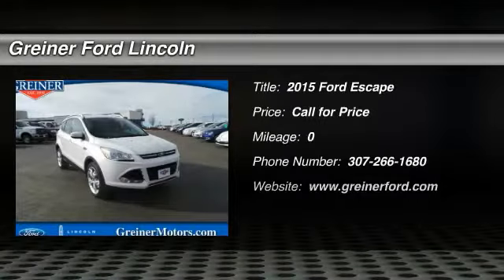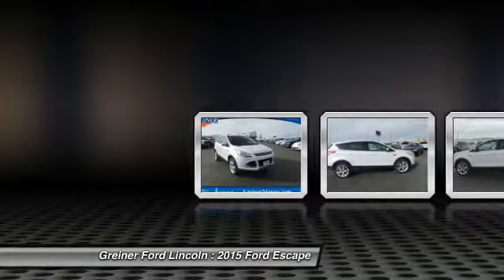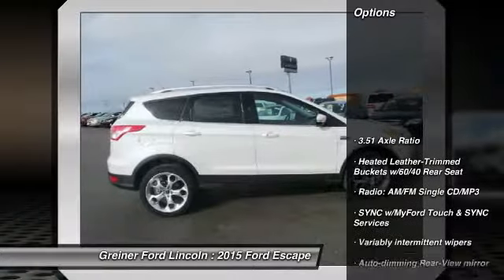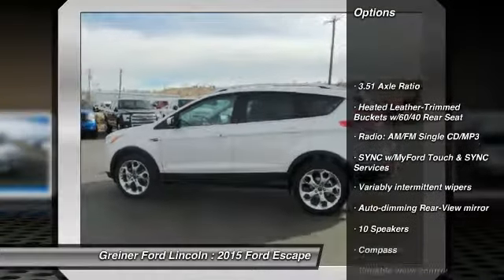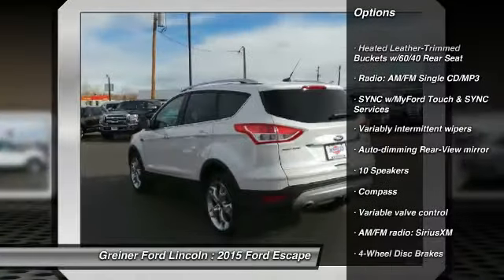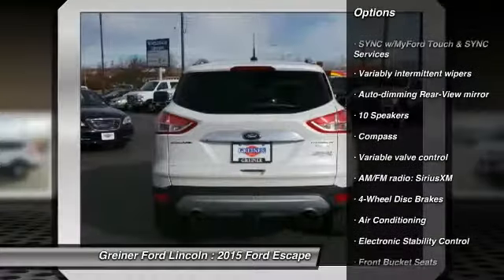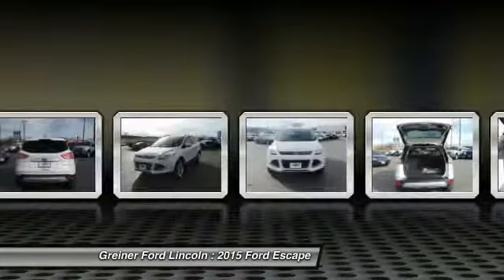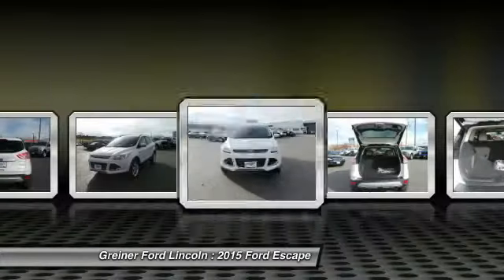2015 Ford Escape Casper WY T7005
2015 Ford Escape Titanium

3333 CY Ave.

You'll love this 2015 Ford Escape. This is a car you'll want to take home. With  miles, it features Automatic transmission and an exterior color of White Platinum Metallic Tri-Coat. Call and get in touch with Greiner Ford Lincoln directly, and be the first to open the car door today!